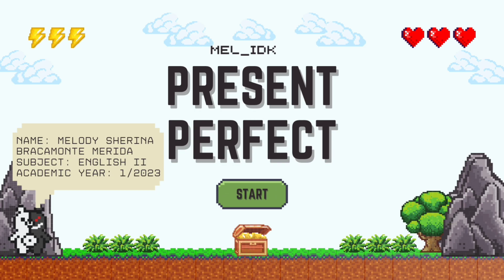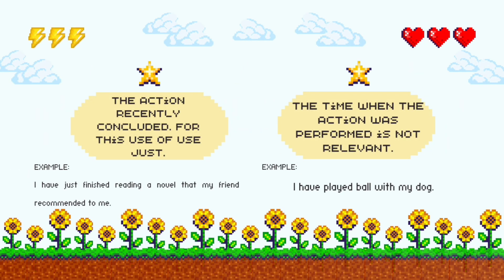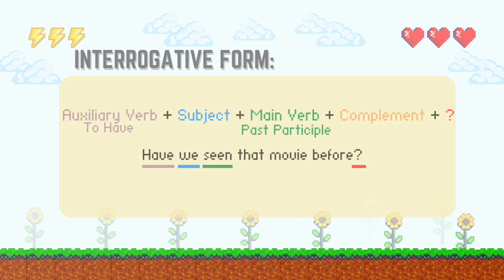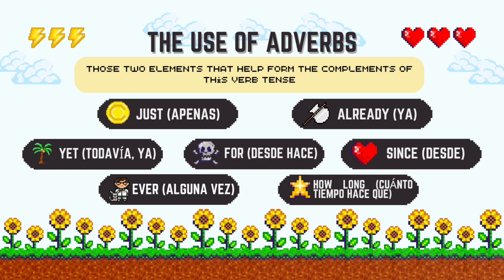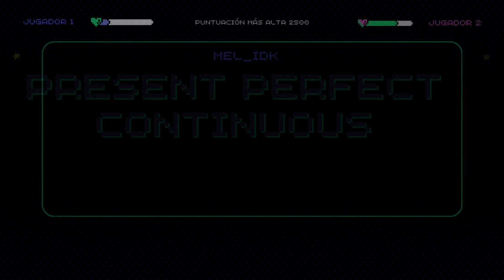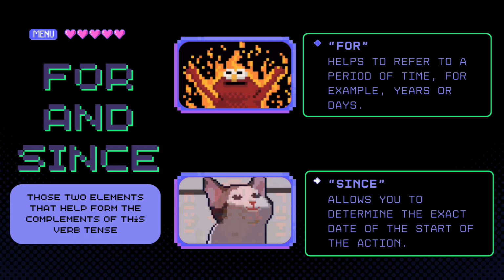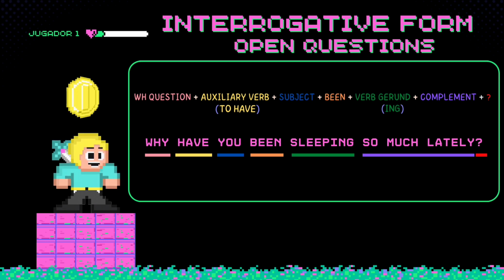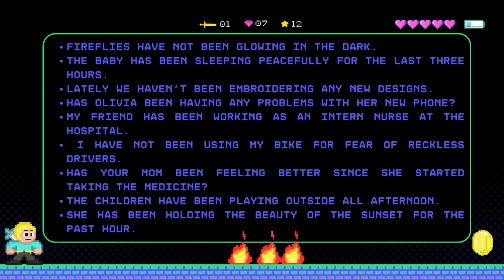Present Perfect & Present Perfect Progressive